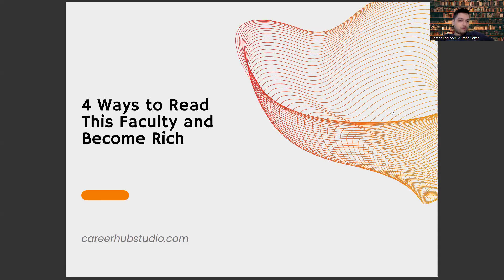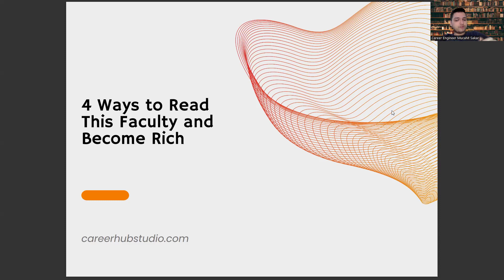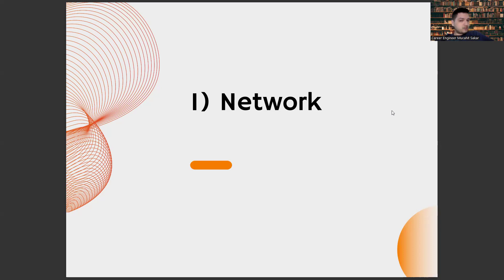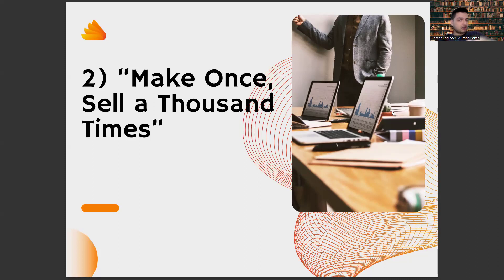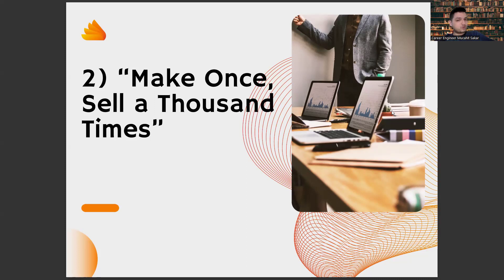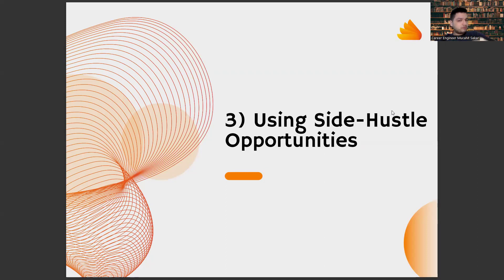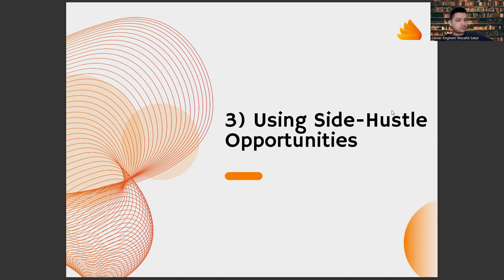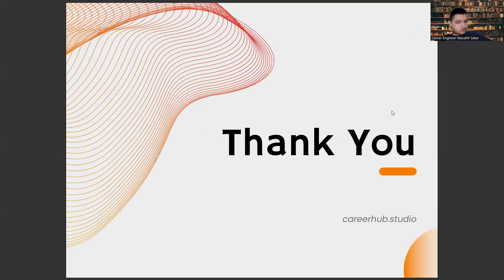4 Ways to Get Rich While Studying Bioengineering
nature reviews bioengineering,
nature biomedical engineering,
biochemical engineering salary,
bioengineering deals with making artificial,
biomedical engineering definition,
scihub,
defence bioengineering and electromedical laboratory,
algal research,
mit school of bioengineering,
common app,
ucsf bioengineering,
berkeley bioengineering,
chemical engineering,
bioengineering stanford,
ucsd bioengineering,
bioengineering and biomedical engineering,
biotechnology,
biomedical engineering,
what is bioengineering,
bioengineering salary,
bioengineering jobs,
bioengineering phd,
bioengineering research,
bioengineering journal,
bioengineering impact factor,
bioengineering degree,
frontiers in bioengineering and biotechnology,
bioengineering masters,
bioengineering major,
bioengineering stanford,
ucsd bioengineering,
ucsd,
bioengineering ranking,
mit,
bioengineering meaning,
bioengineering courses,
newgene bioengineering,
berkeley bioengineering,
bioengineering food,
what is bioengineering,
stanford bioengineering,
mit bioengineering,
newgene bioengineering test,
biomedical engineering,
what is bioengineering,
bioengineering food,
5
bioengineering vs biomedical engineering,
mit bioengineering,
stanford bioengineering,
genetic engineering,
molecular genetics,
genetic,
mendelian genetics,
ritu rattewal,
genetics and inheritance,
sexcel sexed genetics100
genetics biology,
biology,
evolution,
genetics class 10,
human genetics,
bad genetics,
genetics and evolution,
good genetics,
genetics song,
dna,
physics wallah,
population genetics,
genetics lecture,
Genetics,
Bioengineering,
DNA,
Genome,
Biotechnology,
CRISPR,
Gene editing,
Molecular biology,
Synthetic biology,
Genetic engineering,
Genomics,
Biomechanics,
Tissue engineering,
Stem cells,
Protein engineering,
Gene therapy,
RNA,
Genetic variation,
Genetic disease,
Computational biology,
Systems biology,
Genetic testing,
Synthetic biology,
Nanobiotechnology,
Biophysics,
Genome sequencing,
Transcription,
Translation,
Proteomics,
Epigenetics,
Synthetic gene circuits,
Genetic modification,
Bioreactors,
Biomaterials,
Biomechanics,
Biomechatronics,
Gene expression,
Cell biology,
Medical genetics,
Environmental biotechnology,
Bioprocessing,
Bioinformatics,
Metabolic engineering,
Systems engineering,
Microbial genetics,
Genetic counseling,
Pharmacogenetics,
Biocomputing,
Molecular diagnostics,
Biochemical engineering,
Animal genetics,
Plant genetics
Genome-wide association studies
DNA replication
RNA interference
Cell signaling
Evolutionary genetics,
Population genetics,
Synthetic biology,
Genetic networks,
Recombinant DNA technology,
Gene regulation,
Protease engineering,
Biomedical engineering,
Biochemistry,
Structural biology,
Molecular modeling,
Protein structure,
Enzyme kinetics,
Biomechanics of tissues and organs,
Biomechanics of materials,
Bio-inspired materials,
Cellular engineering,
Genetic polymorphism,
Genomic medicine,
Molecular evolution,
Mutagenesis,
CRISPR-Cas9,
Optogenetics,
Protein-protein interactions,
Genome editing,
Chromosome engineering,
DNA sequencing,
RNA sequencing,
Functional genomics,
Comparative genomics,
Epistasis,
Genome annotation,
Gene ontology,
Biomechanical modeling,
Synthetic biology applications,
Biological sensors,
Tissue regeneration,
Cell-based therapies,
Nanoparticle-based therapies,
Genome-wide association studies,
Gene knockouts,
Gene overexpression,
Biochemical assays,
Bioproduction,
Career development,
Career planning,
Job search,
Career advice,
Career coaching,
Career advancement,
Career growth,
Career success,
Career goals,
Career satisfaction,
Professional development,
Personal branding,
Resume writing,
Cover letter writing,
Networking,
Interview skills,
Job interview tips,
Job applications,
Job interviews,
Job offers,
Job negotiations,
Salary negotiations,
Career change,
Career transition,
Career pivot,
Job satisfaction,
Workplace culture,
Company culture,
Work-life balance,
Burnout prevention,
Leadership development,
Management skills,
Time management,
Productivity,
Motivation,
Performance reviews,
Performance management,
Feedback,
Mentoring,
Coaching,
Succession planning,
Talent management,
Artificial Intelligence,
AI,
Machine Learning,
Deep Learning,
Neural Networks,
Robotics,
Automation,
Data Science,
Natural Language Processing,
Computer Vision,
Chatbots,
Voice Assistants,
Big Data,
Predictive Analytics,
Reinforcement Learning,
Decision Trees,
Computer Science,
Algorithm,
Analytics,
Business Intelligence,
Cognitive Computing,
Cybersecurity,
Ethics,
Future,
Industry 4.0,
Intelligent Automation,
Internet of Things,
Knowledge Management,
Predictive Modeling,
Quantum Computing,
Smart Technology,
Technology,
Virtual Assistant,
Augmented Intelligence,
Cloud Computing,
Deep Reinforcement Learning,
Digital Transformation,
Expert System,
Facial Recognition,
Industry 4.0 Revolution,
Intelligent Systems,
Machine Intelligence,
Smart Cities,